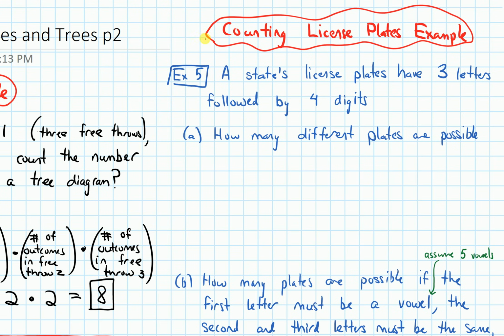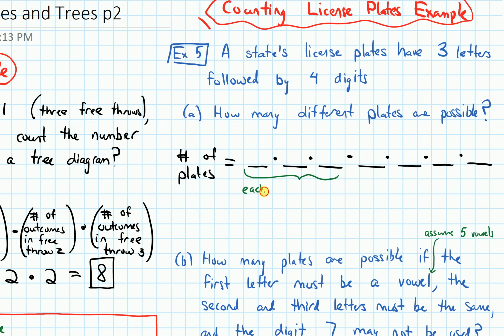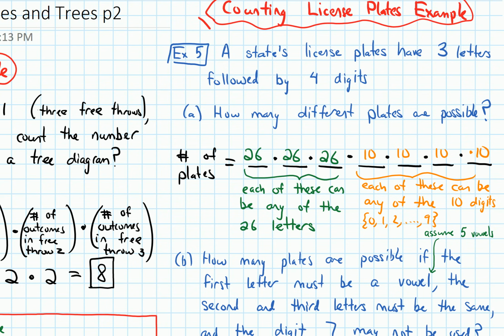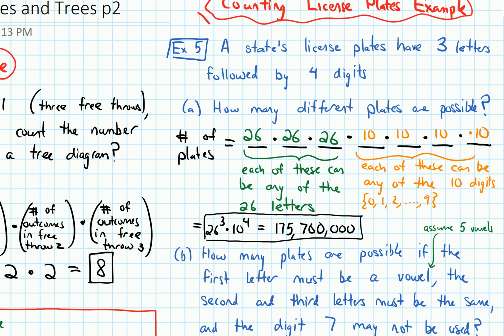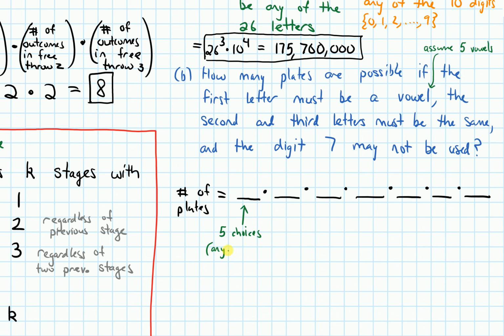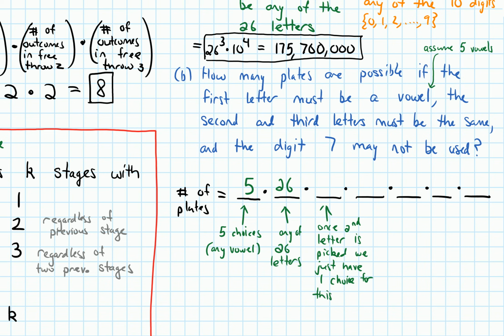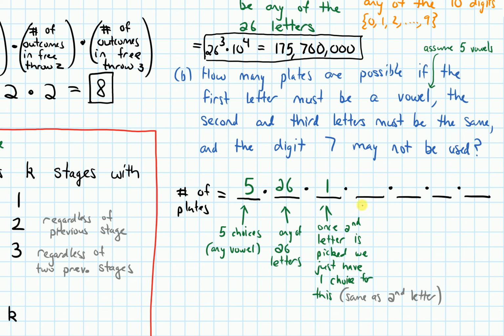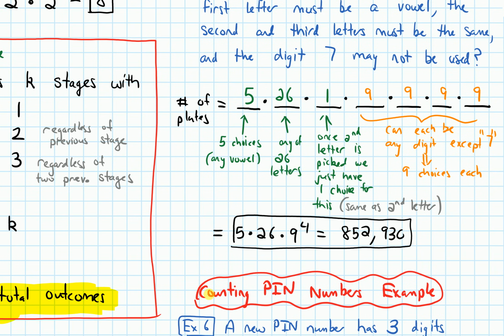1.4 Sets of Outcomes and Trees--Counting License Plates Example (Video 5) | Finite Mathematics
Count the number of license plates with given properties using the Multiplication Principle.